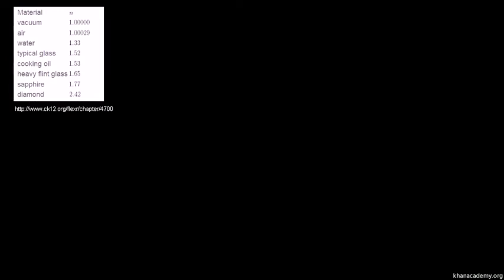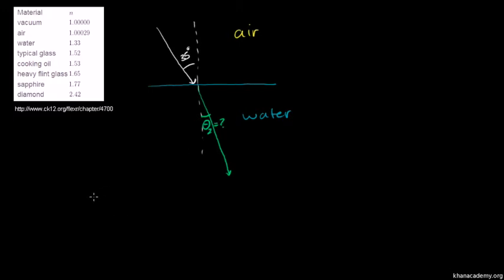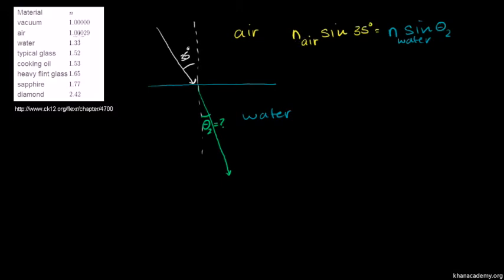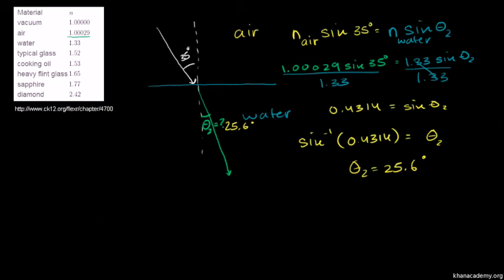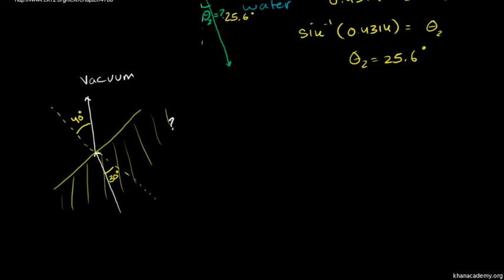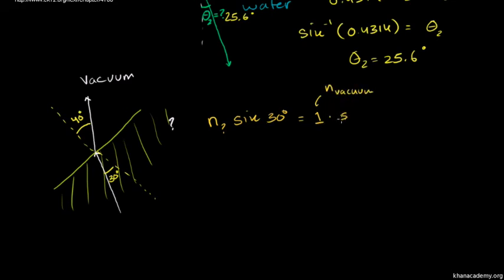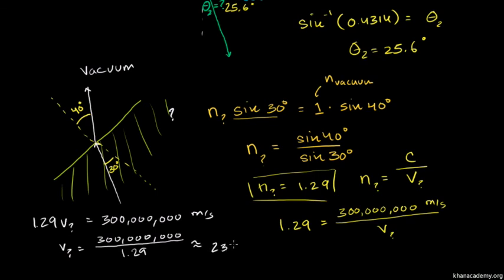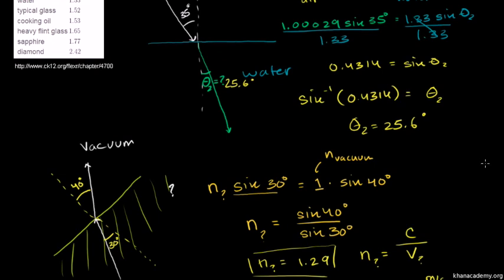Snell's law example 1 | Physical Processes | MCAT | Khan Academy